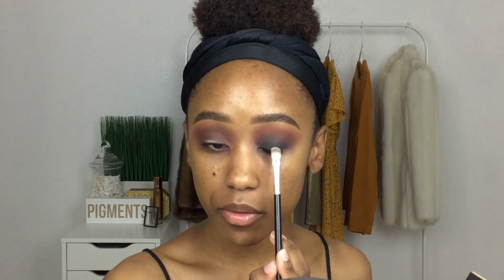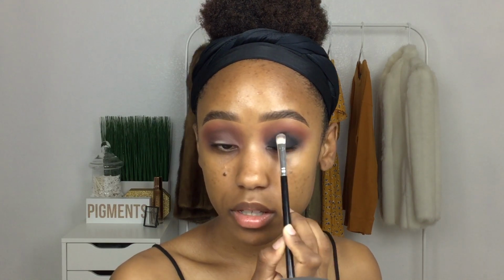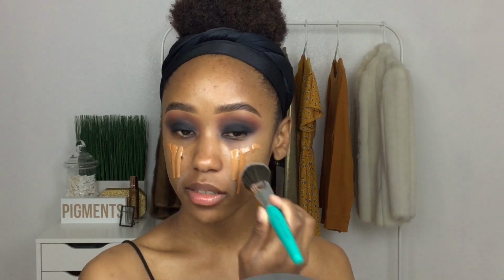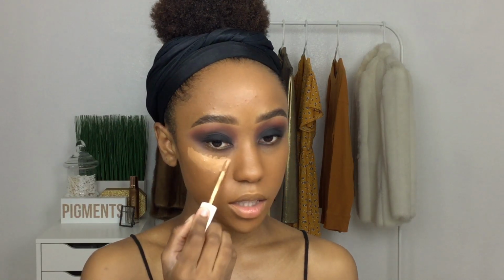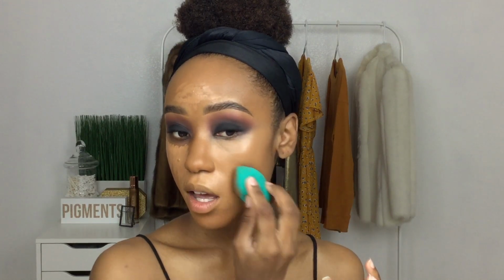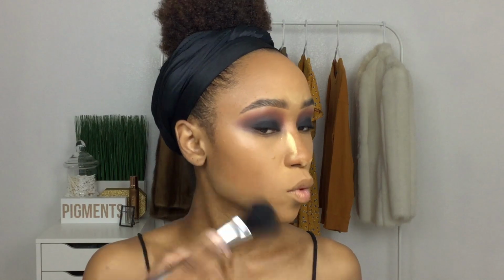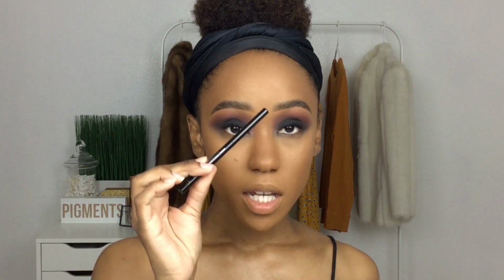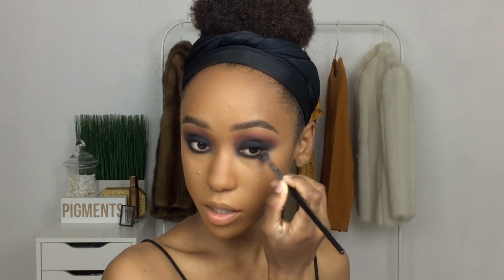SMOKY EYE + HOW TO MAKE MAKEUP LAST LONGER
ᑕ O ᑎ ᑎ E ᑕ T  ᗯ I T ᕼ  ᗰ E:

ᗪ I ᔕ ᑕ O ᑌ ᑎ T ᑕ O ᗪ E ᔕ:

ᑭ ᖇ O ᗪ ᑌ ᑕ T ᔕ  ᑌ ᔕ E ᗪ:

ABH EBONY BROW WIZ
MAC EYESHADOWS: EMBARK, RED BRICK
ABH DARKSIDE EYELINER
ABH NIOR EYESHADOW
ALLURE BY AV 'IYAWO' LASHES
THRIVECAUSEMETICS INFINITY WP EYELASH ADHESIVE

FENTY 385 + 400 FOUNDATION
FENTY 380 CONCEALER
LANCOME DUAL FINISH FOUNDATION POWDER (CONTOUR)
MAC MINERALIZE SKIN FINISH POWDER DARK
MAC FIX+ MAKEUP SPRAY
ABH DEWY GLOW SETTING SPRAY

*Some links are affliated; meaning I may receive commission if you use the link and choose to make a purchase. All reviews, demos and commentary is 100% honest and/or my truest opinion.